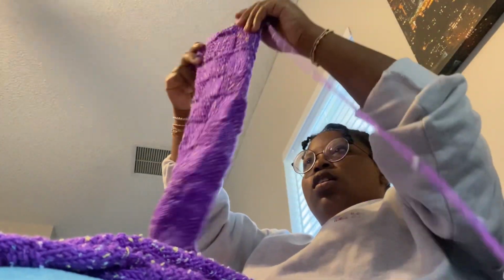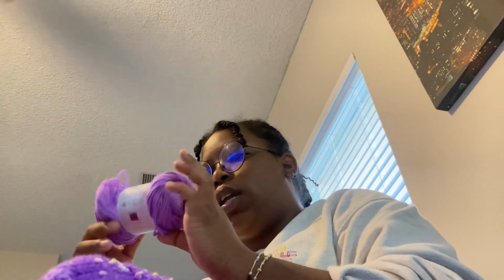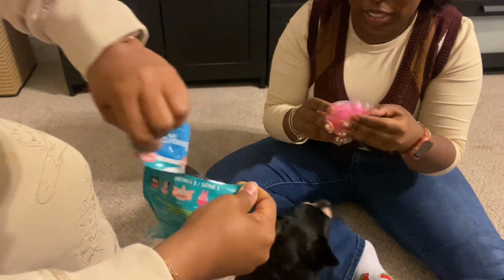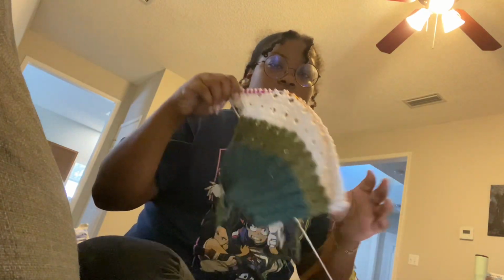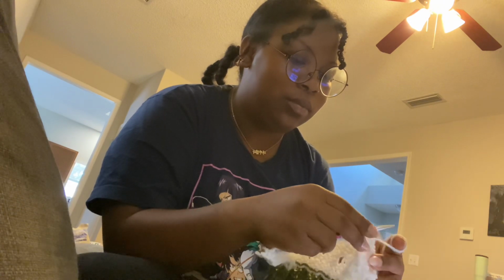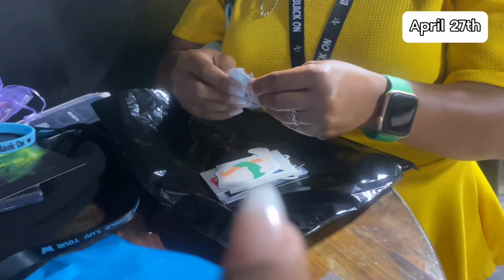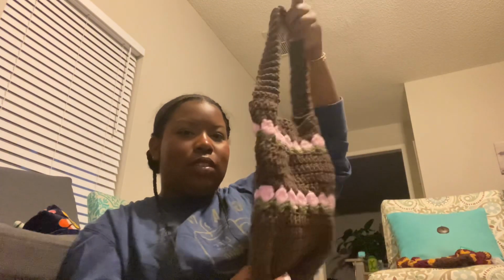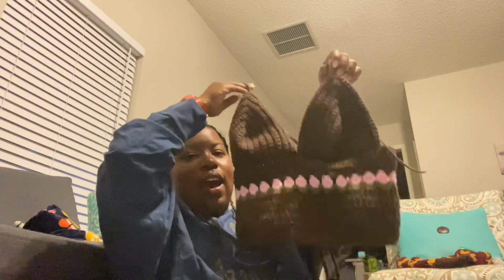~Knitted/Crochet K-Pop Concert Outfits~lost sleep, had my 1st online sales, ✨procrastinated✨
Welcome to vlog #8

I finally knitted and crocheted some personal stuff this time!

My family and I went to see the artist Black ON and Toshi (for the 2nd time). I also got to meet Louie for the first time as well!

We also checked out a blueberry farm and the fair when my niece was in town. After the excitement of a lil bit of traveling, I came home to my first two website sales! Hopefully in the future the more I get, I can film a packing video for you guys!

I really enjoyed myself and my family and can’t wait for my next vacation!

~Crafts Smart Value Economique {Espresso}
~Soft Classic Solid Yarn by Loops and Thread {Light Pink}

~Editing: CapCut (All music is owned by CapCut)

~Thumbnail: Canva Pro